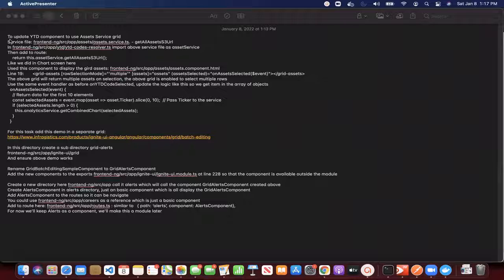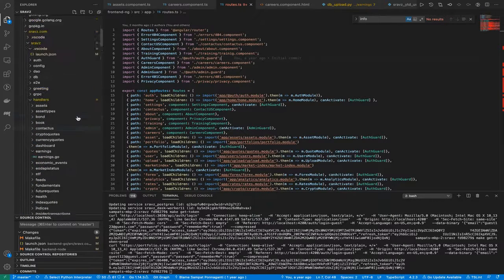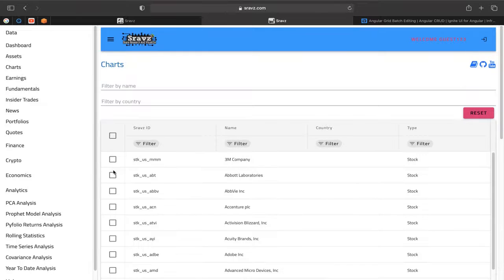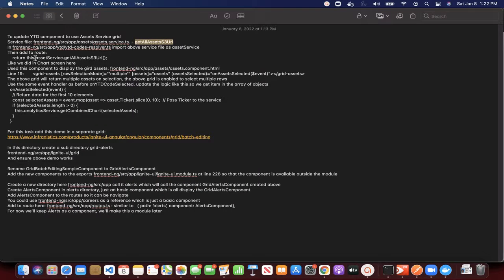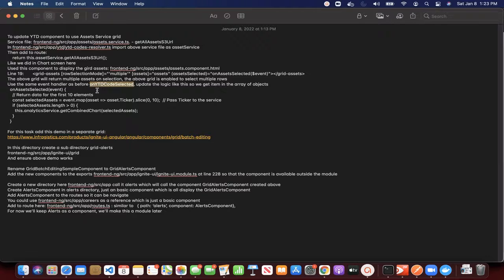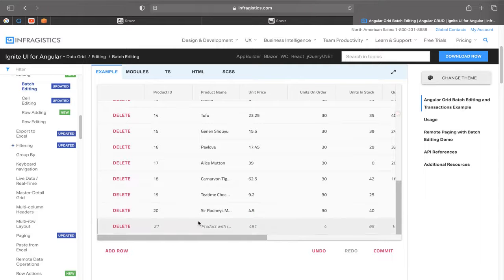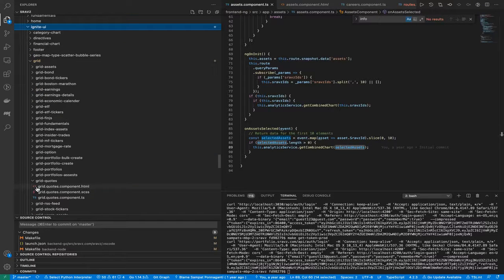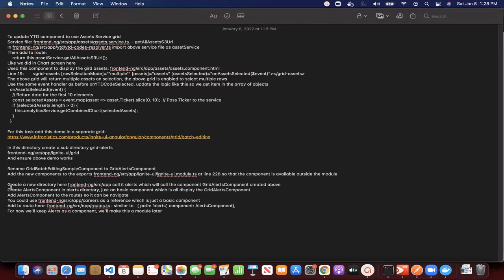Sravz Development: YTD Component Update. Basic CRUD Demo Component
Updates YTD component to uses Asses Page Assets Grid
Implements basic CRUD grid which will be used in Alerts page